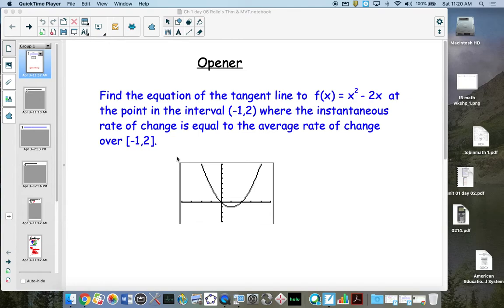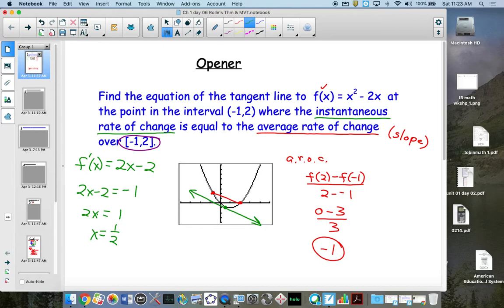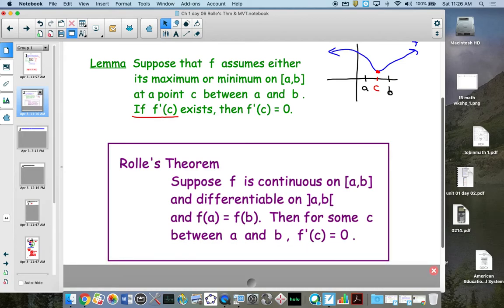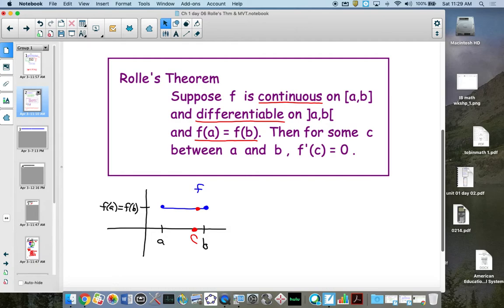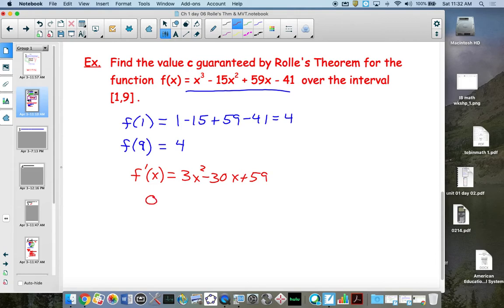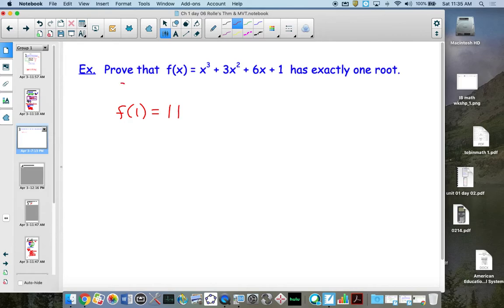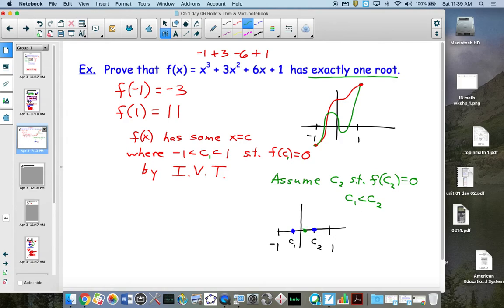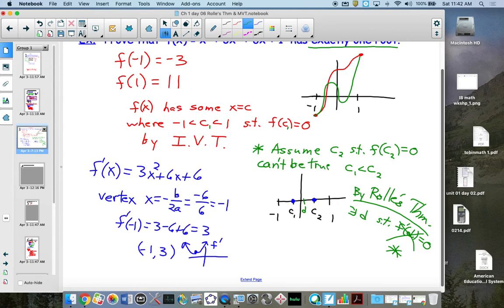Ch 1 day 06 Rolles Thm part 1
Rolles Theorem